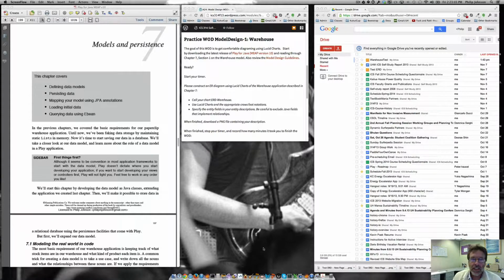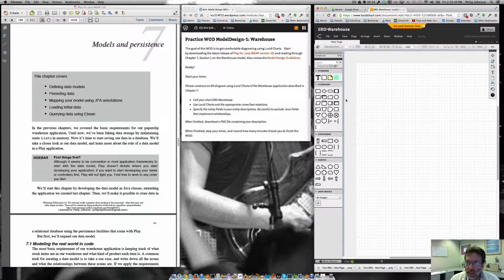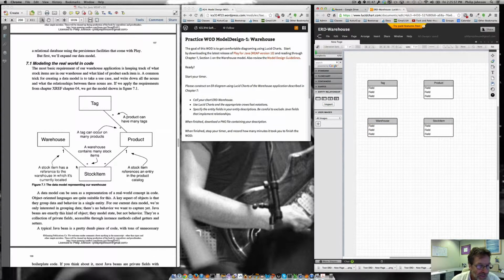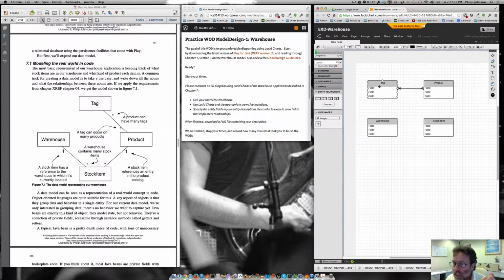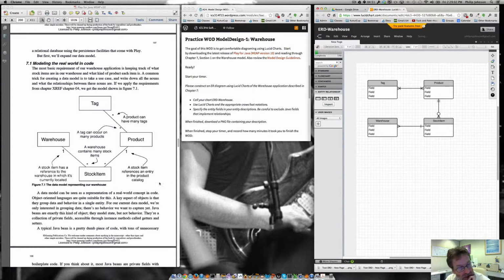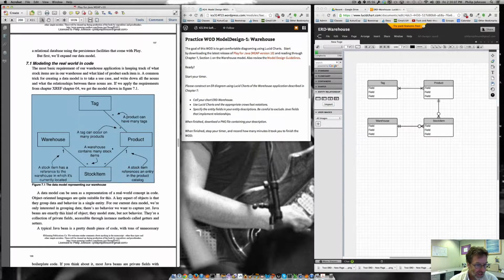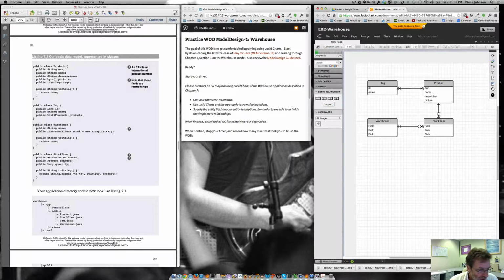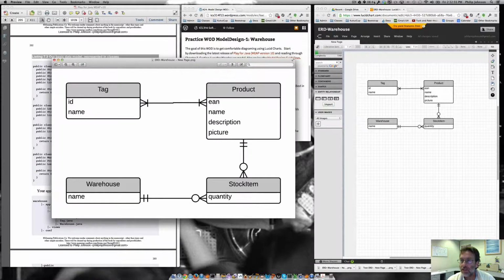WOD: ModelDesign Warehouse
Walkthrough of the Warehouse model design WOD